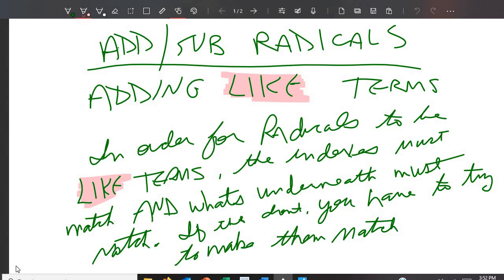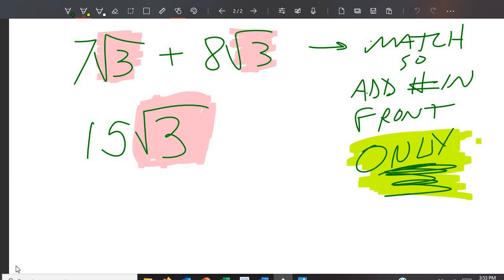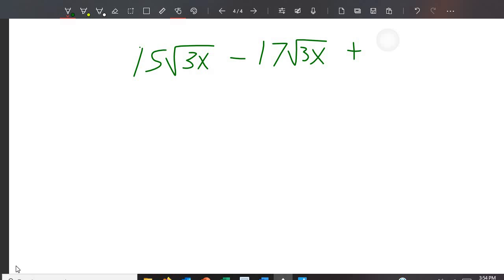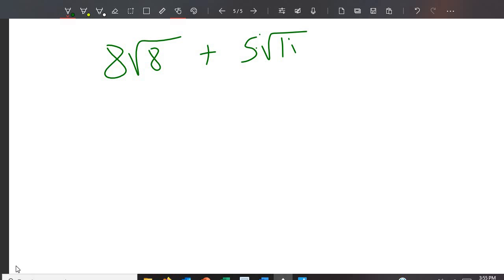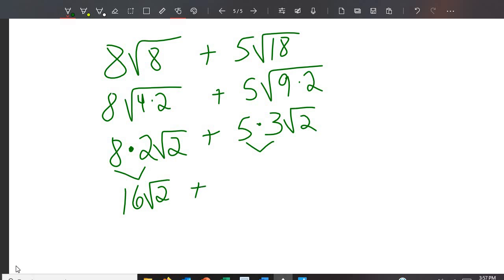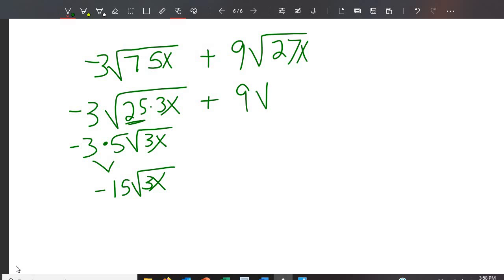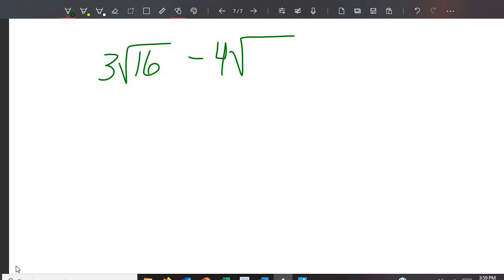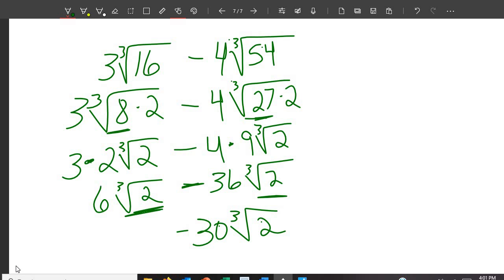RADICAL EXPRESSIONS ADD & SUB